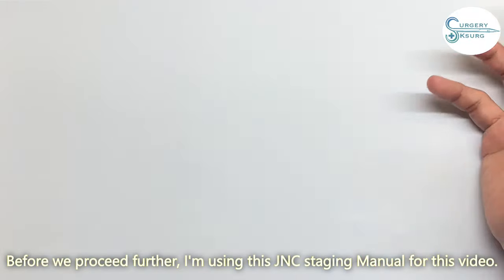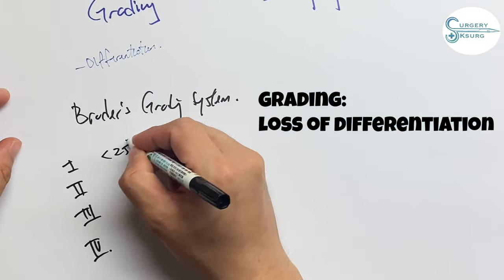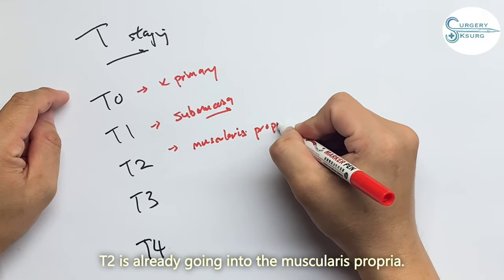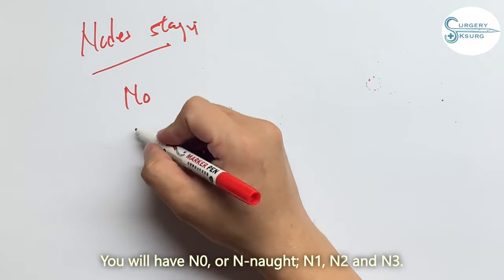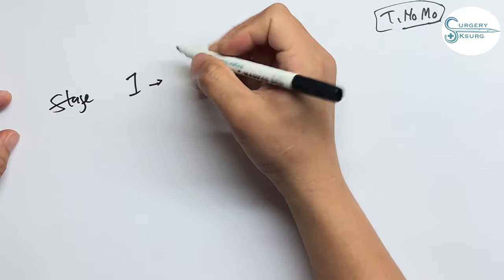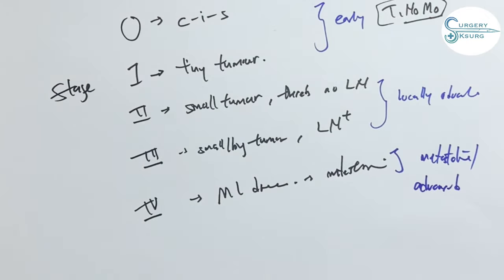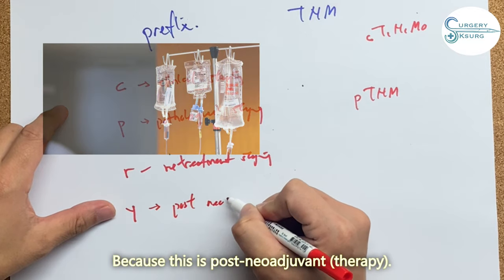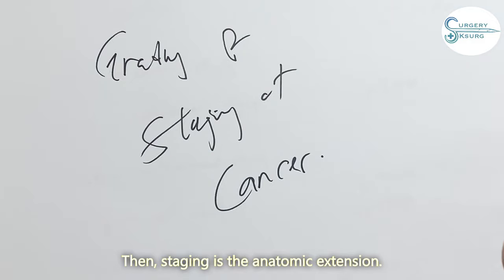Ksurg_Cancer_Ep7: Cracking the Code: Your Guide to Cancer Grading and Staging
Unveiling the complexity: A comprehensive guide to grading and staging of cancer. Join us on a journey through the intricate process of evaluating and understanding cancer progression. From grading tumour cells to staging the disease, the video breaks down the key concepts that forms the backbone of cancer diagnosis; all through AJCC-UICC system.

Knowledge is power when it comes to fighting this battle, so let's empower ourselves with insights that matter. Watch now and gain a deeper understanding of the grading and staging system, in the realm of cancer.

We dedicate a full series to discuss the fundamentals for the topic: Cancer! A series of videos will be released regularly on weekends. Hope you all enjoy it. The videos are for discussions only, and not for any medical usages.

We love every feedbacks.

Time stamps
00:00 Prelude
00:41 Introduction
00:55 Differences between Grading and Staging
01:21 Grading - Definition and categories
03:33 Staging - Definition
03:47 T-staging
06:33 N-staging
08:10 M-staging
08:39 Stages of Cancer
10:12 Phase of Stage (Early, Locally Advanced and Metastatic)
10:48 Prefixes of TNM staging
14:02 Conclusion

The background music is from YouTube Free Music.

My reference:
Stephen B Edge et al. AJCC Cancer Staging Manual, 8th edition. Springer. ISBN 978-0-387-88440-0